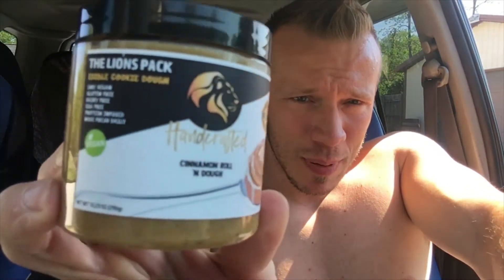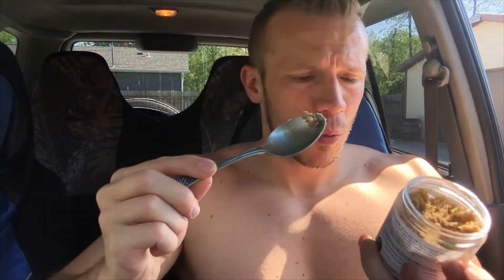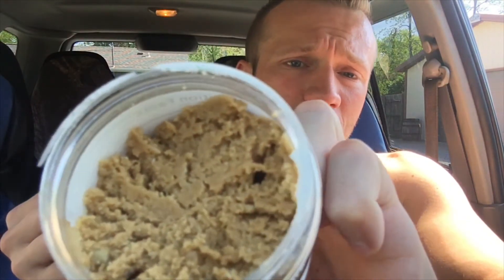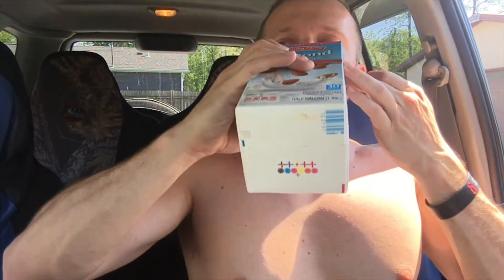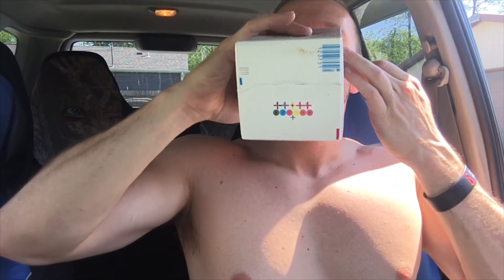Honest Reviews: The Lions Pack Edible Cookie Dough - Cinnamon Roll N Dough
opperman fitness